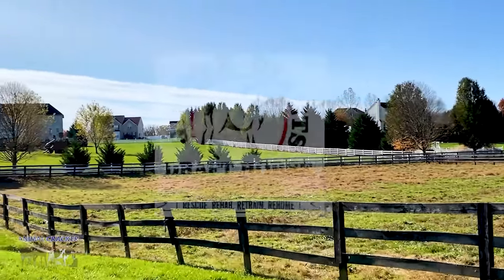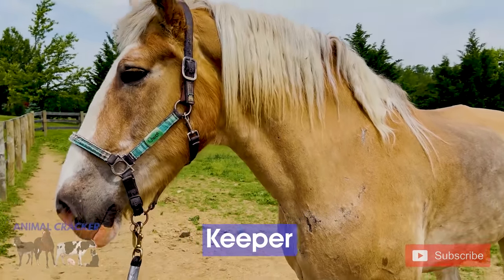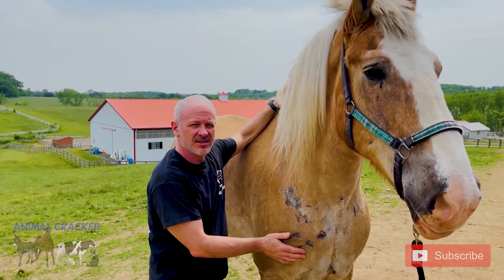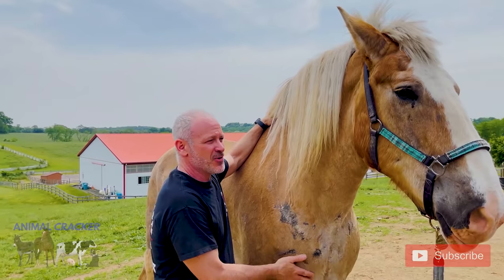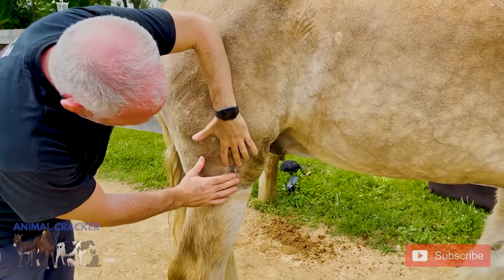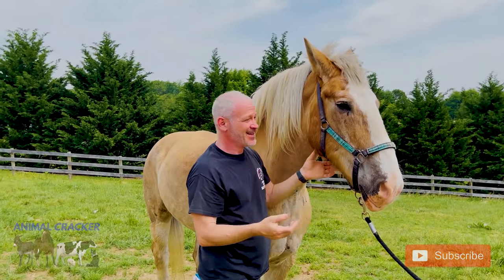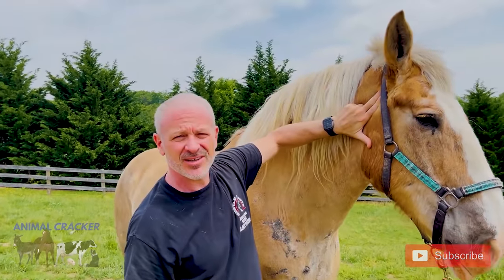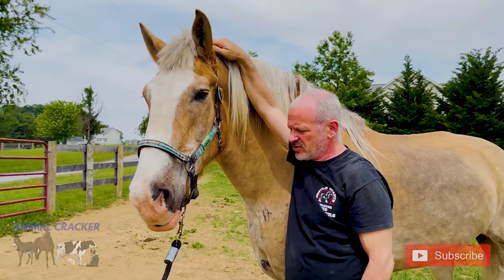ABUSED & SCARRED DRAFT HORSE ~ GETS EMOTIONAL SESSION with THE ANIMAL CRACKER!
To say that "Keeper" had a tough life would be an understatement. Keeper had years of hardship, suffering, zero love. and has the scars to prove it.
Keeper, is a 20 year old Belgian draft horse that was rescued and living at Gentle Giants Draft Horse Rescue, gets a little session with Dr. Doug Willen, The Animal Cracker.

Origins
The familiar "blond" Belgian Draft horse that we see in the United States has its roots in the Brabant, also known as the Belgian Heavy Draft. This name has been shortened to Belgian for common usage.

During the Middle Ages it was known as the Flanders Horse (after the region of Europe in which it originated) and had great influence on the development of other draft horse breeds, such as the Suffolk Punch, the Clydesdale and the Shire.

Throughout the centuries, Belgian breeders resisted pressure to produce lighter cavalry horses and concentrated on breeding the Brabant, or Belgian Heavy Draft, which was well-suited to the climate and rich, heavy soil of the region. By not allowing foreign blood to enter the breed and by practicing selective breeding to promote desired qualities, the Belgian breeders were able to produce a versatile heavy draft horse with exceptional power.

Appearance
The Brabant, or Belgian Heavy Draft horse, is a massive horse, powerfully built and standing between 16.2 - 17 hands. The head is comparatively small and refined, with an intelligent expression. The Belgian Draft more normally seen in the United States is not as "massive" as the Brabant, but still retains the proportions of the Brabant.

The body is compact with a short, wide back and powerful loins. The quarters are massive, with a characteristic "double muscling" over the croup. The gaskins are heavily muscled and the legs are short and strong. The hooves are medium sized, for a draft horse, with only limited "feathering".

Early Belgians were mostly bay, with chestnut/sorrel and roan not far behind in popularity. However, since the 1920's breeders in the United States have bred for the sorrel and roan colors and nowadays these are by far the most common colors of Belgian horses in the US. The most prized color is the chestnut or sorrel with white mane and tail, white stripe on the face and four white socks.

Uses
The Belgian is known for it's kind temperament and is easy to handle. They are still used for all manner of draft work, including plowing, logging, pulling carriages, hitches and sleighs. In addition, the riding of draft horses is becoming increasingly popular, in a variety of disciplines from western to jumpin.

Gentle Giants Draft Horse Rescue was formed to facilitate the rescue of Draft and Draft Cross horses from slaughter, abuse, and neglect.

The Primary Function of the Rescue
GGDHR promotes the benefits and uses of Draft horses of all breeds as trail mounts, schooling mounts, and competition mounts. We educate the public through the use of brochures, pamphlets, and public presentations on the topics of: horse slaughter and cruelty, the responsibilities of horse ownership, the over-population and over-breeding of horses, and how over-breeding contributes to the horse slaughter industry. Learn more about our educational outreach here.

Slaughter is a highly profitable market and most of the public is unaware that the buyers for the slaughterhouses frequent public auctions to purchase their horses. We attend the same public auctions, choose the Draft horses we feel are the most viable candidates for rescue, and then outbid the meat buyer.

GGDHR is primarily funded by adoption fees, private donations, and sponsorships which facilitate the rescue of future draft horses from slaughter.

Creating a compassionate, harmonious, and sustainable world for all animals through rescue, relationships, advocacy, and education.

 Gentle Friends is a sanctuary for all animals, and we want to change your relationship with the animals in your life.  Whether it is animals farmed for production, or your neighborhood crows, we want to change the way you see the animals in our shared world.

Gentle Friends makes it possible for everyone to experience knowing farm animals and appreciating our diverse and amazing wildlife.  Our mobile program is available to visit your school or group.  Understanding and experiencing the animals who share our world should be accessible to all.

If you want to come in for an appointment in NYC:
Dr. Doug Willen
928 Broadway, suite 1200